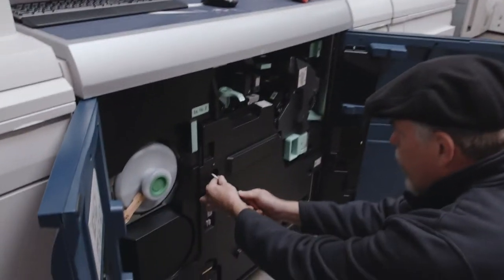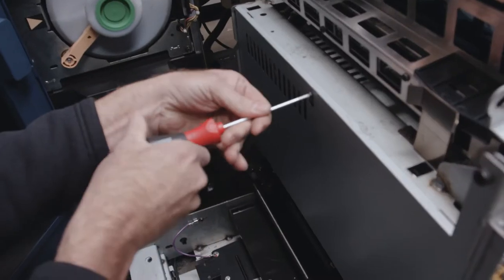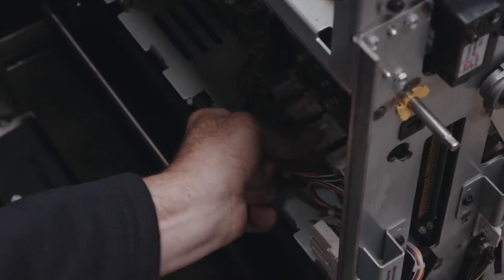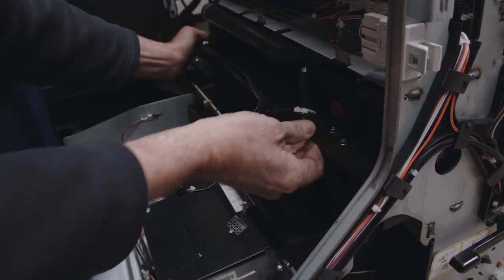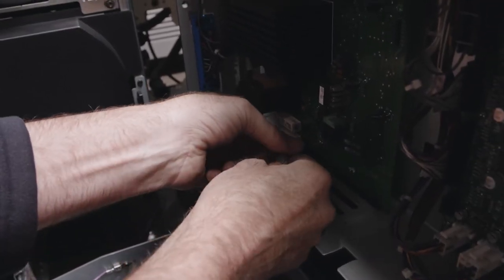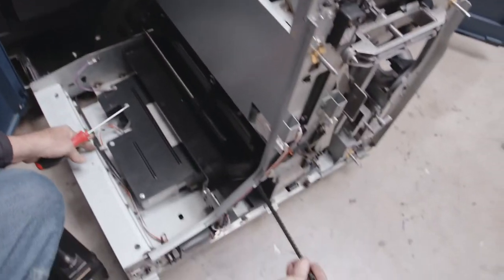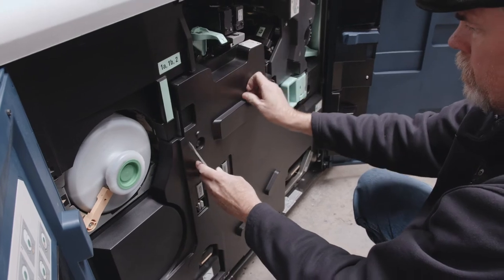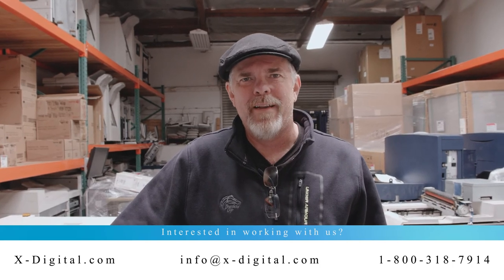X-Digital Tech Tip: How to replace a Xerox Nuvera 144EA 157EA Developer Housing. Part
In this video, systems analyst Paul Sharp shows you how to remove/install a developer housing your Xerox Nuvera machine.

Interested in purchasing this product? Xerox Part

X-Digital has 30+ years specializing in refurbishing Xerox Production & Office Equipment. 5 Years ago we started an independent maintenance company servicing Xerox equipment in Southern California. X-Digital recently became a Xerox Platinum Document Technology Reseller and Service Provider for NEW XEROX TECHNOLOGY.